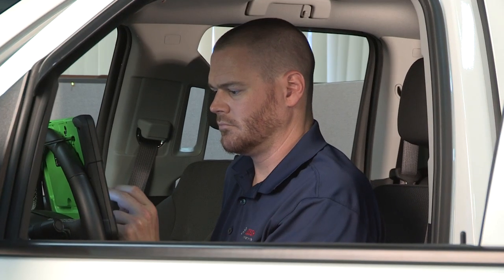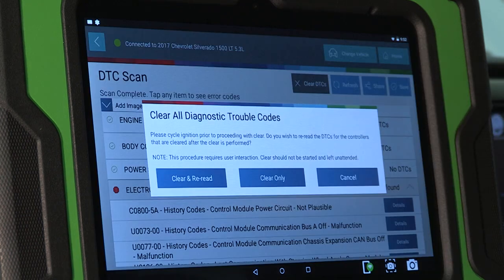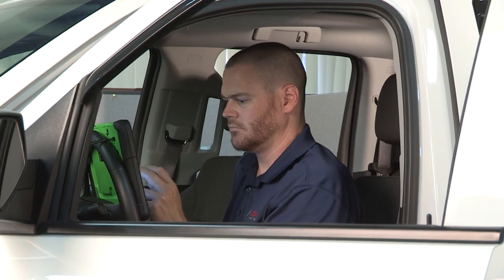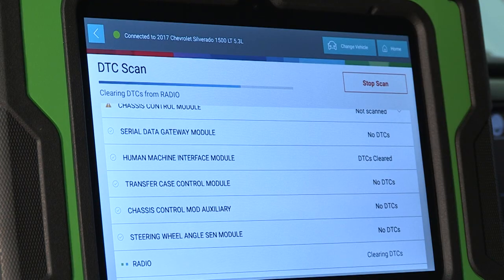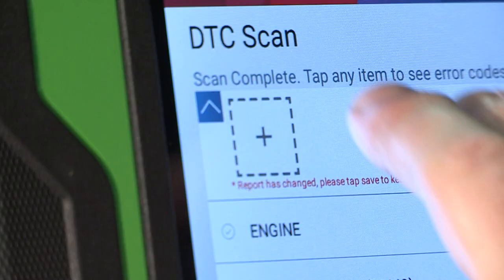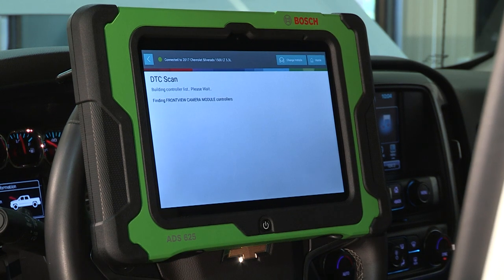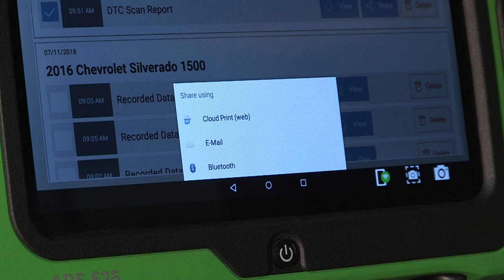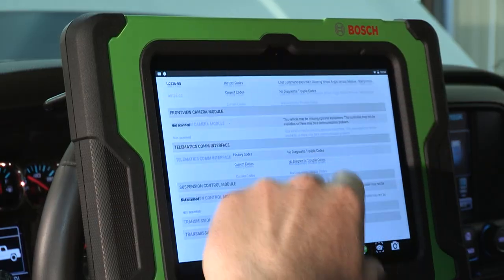Pre and Post Scan with ADS 325 & ADS 625 - Training Module 11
If you're new to your ADS diagnostic tool, this video is 11th in a 12-part series to guide you through navigating your tool. This module reviews pre- and post-scan during collision repairs with customized reports for insurance companies.

The Bosch ADS 325 and ADS 625 are your go-to diagnostic tools for pre and post scan during collision repairs. Read and clear codes for the newest vehicles on the market, with customized reports for insurance companies, wireless printing and rear cameras to document damage.

Manufactured by Bosch, the new ADS series scan tools are designed for technicians, by technicians. Each tool provides powerful software to diagnose the simple to most complex vehicle issues for the cars and trucks in your shop every day. Scanning for, identifying and clearing diagnostic trouble codes is easy on the Bosch ADS 325 and ADS 625. Armed with the repair information within the tool and online, there's no limit to the problems you'll solve and the time you'll save.